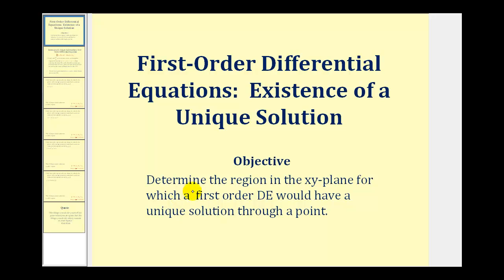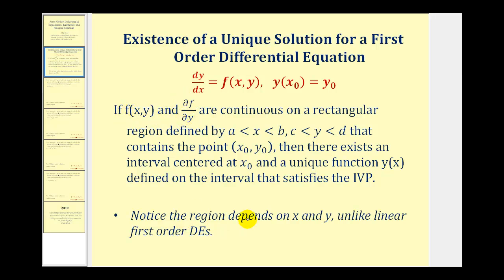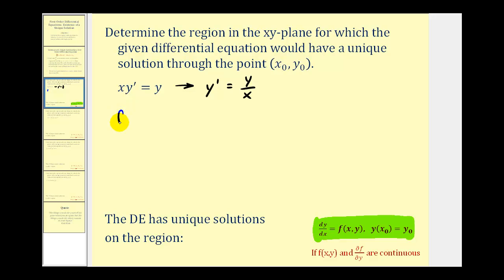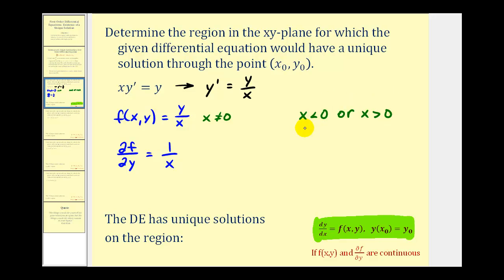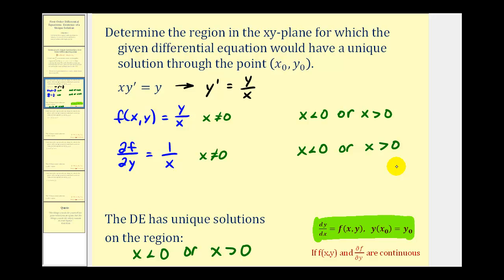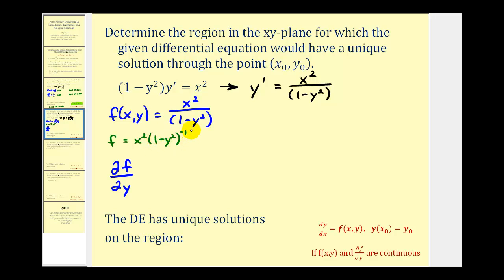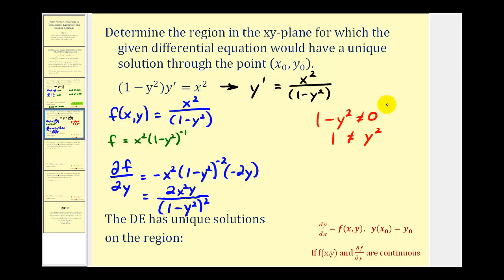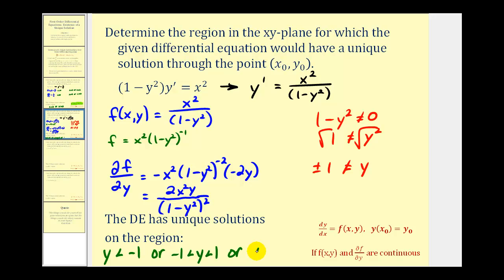Find the Region a First Order Differential Equation Has a Unique Solution at a Point - Part 1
This video explains how to determine the region in the xy plane that a first order differential equation would have a unique solution through a point.